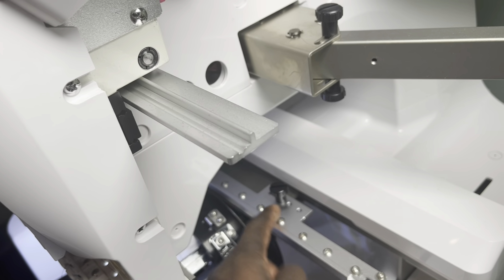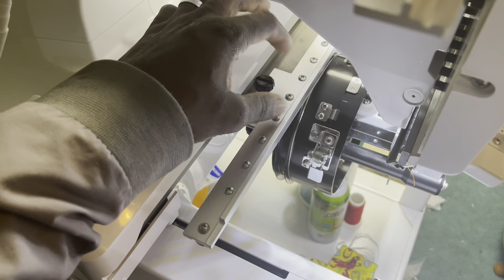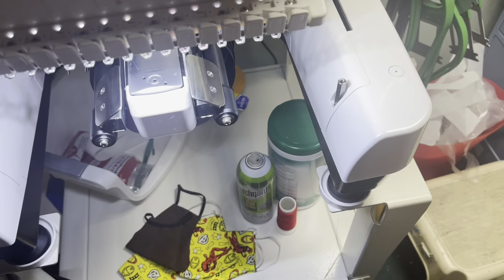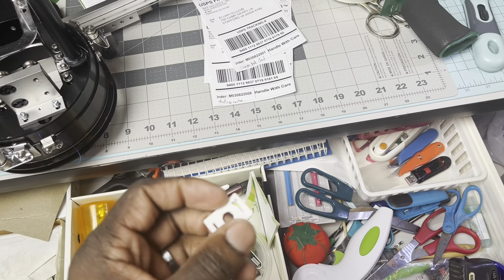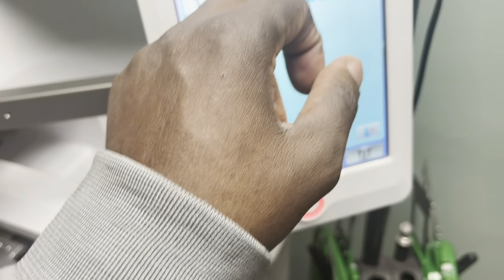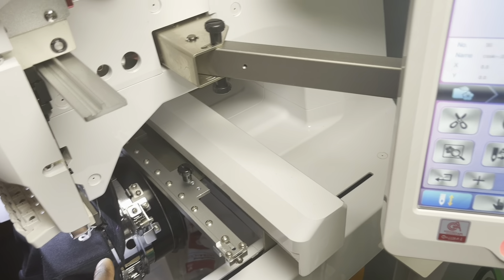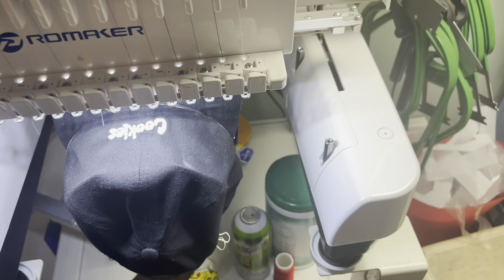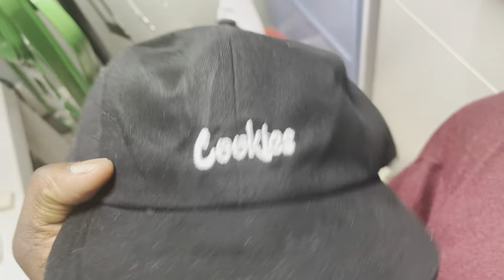Pro maker 15 multi needle machine cap hat how to embroidery steps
L1CO.com

Message me any questions